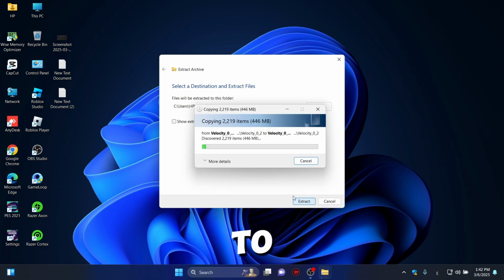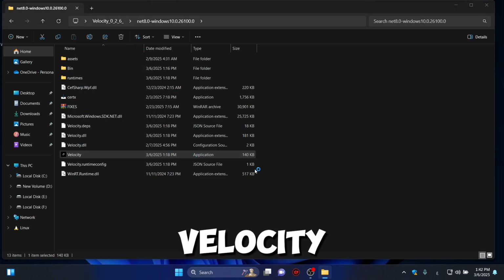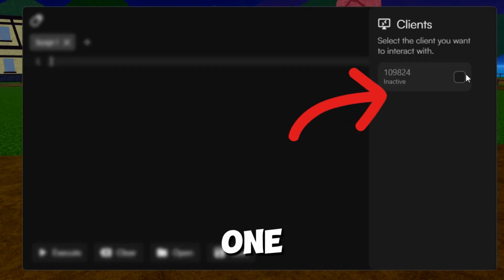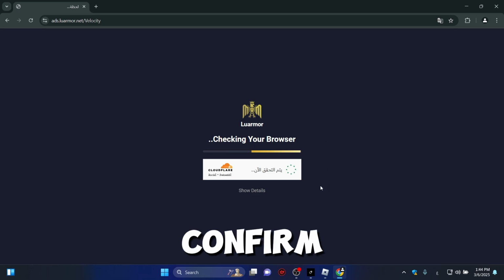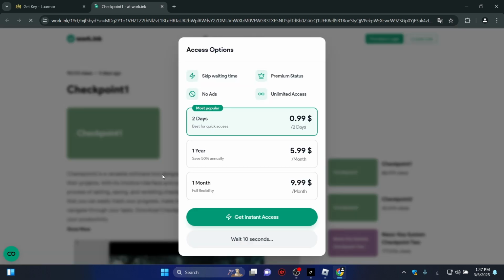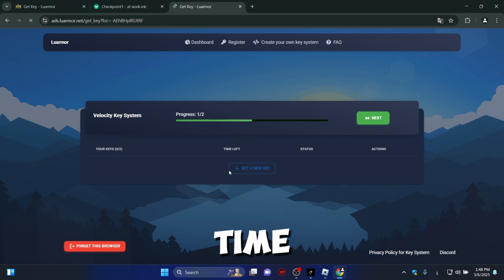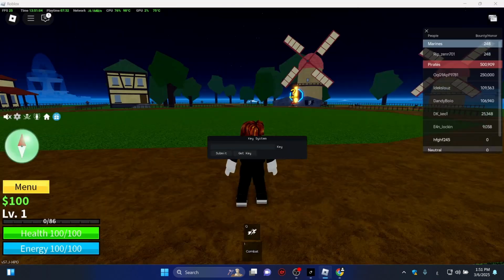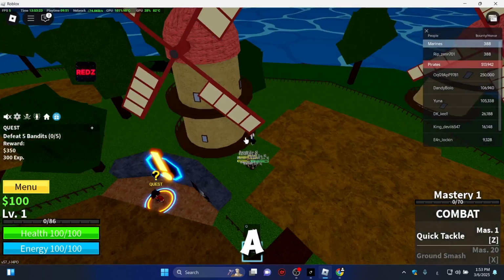Velocity Executor - Best Roblox Executor/Exploit Pc [FULL GUIDE 2025]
roblox executor pc free,
roblox executor pc free no emulator,